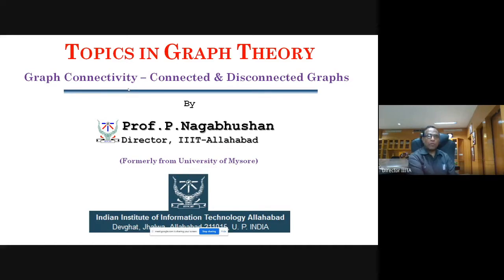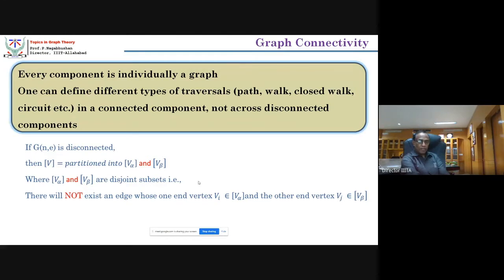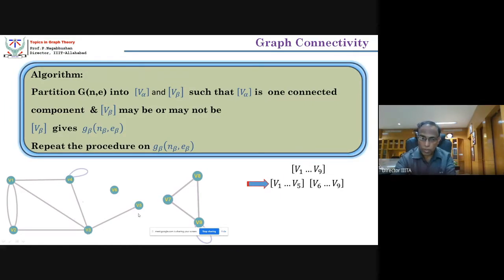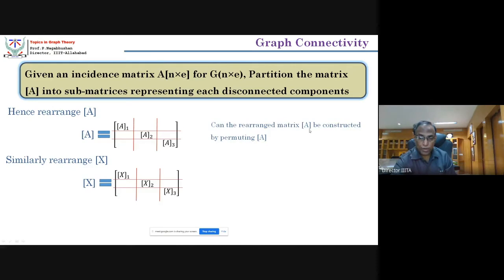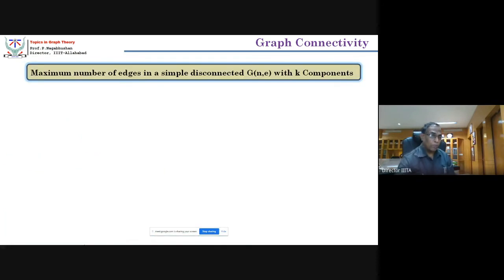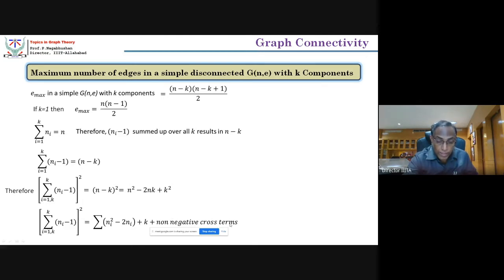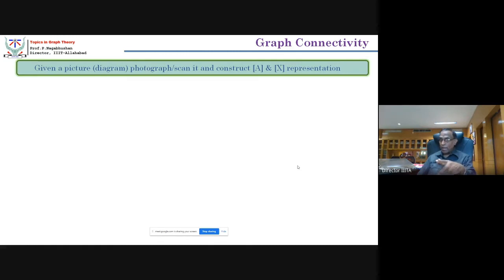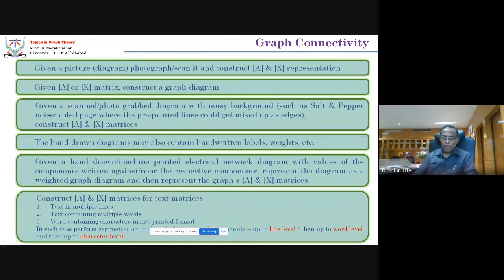Graph Connectivity Video Lecture-03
This lecture was delivered on 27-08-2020 online at IIIT Allahabad by Prof. P. Nagabhushan, the Honorable Director of IIIT Allahabad.
The topics covered in this lecture are Graph Connectivity

This is collection of Video Lectures of the Course on Graph Theoretical Algorithms offered at IIIT Allahabad
The syllabus covered in these video lectures are
1. Introduction to Graph Theory
2. Graph Connectivity – Connected & Disconnected Graphs
3. Graph Operations
4. Color Cube Problem or Instant Insanity Problem
5. Graph Isomorphism
6. Graph Circuits
7. Trees
8. Spanning Trees, Rank and Nullity
9. Cut Sets
10. Planarity
11. Chromaticity or Graph Colouring